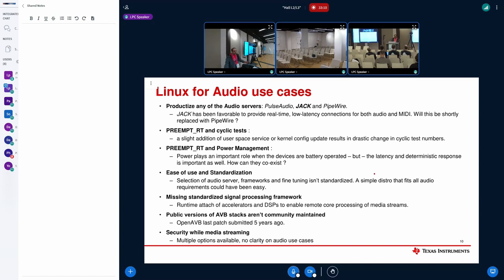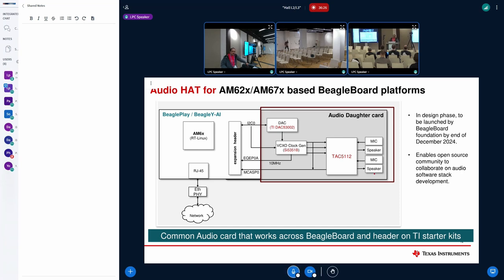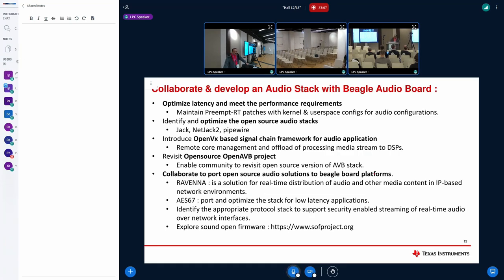Unfolding the mystery of automotive audio applications for “not” usingZephyr and... - SYED MOHAMMED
Unfolding the mystery of automotive audio applications for “not” using Zephyr and RT Linux
SYED MOHAMMED, Khasim